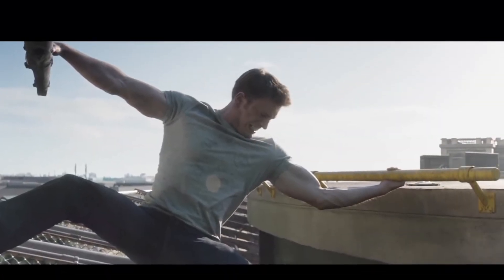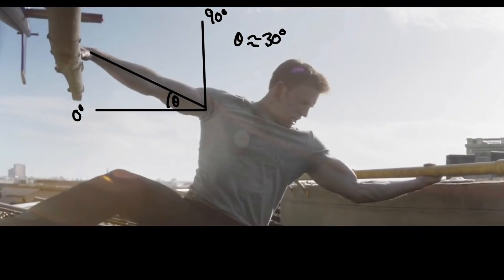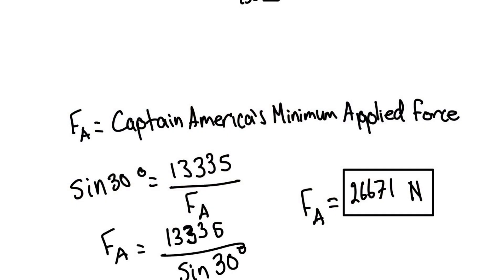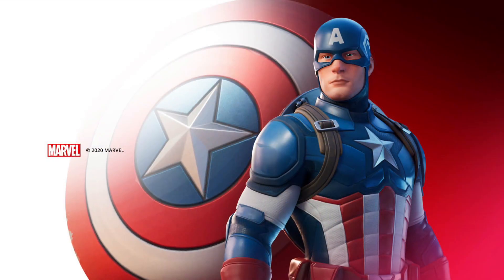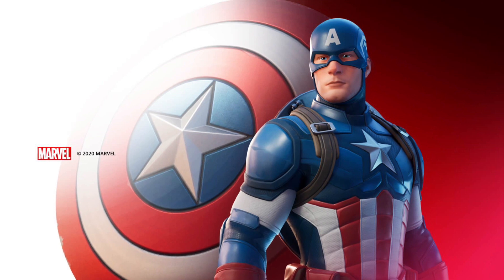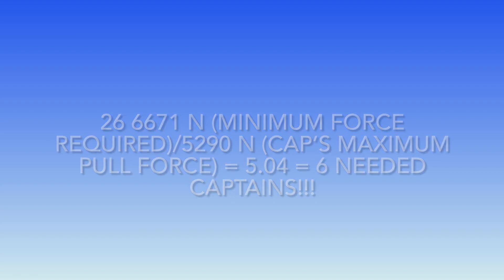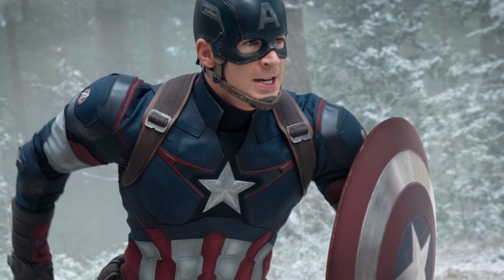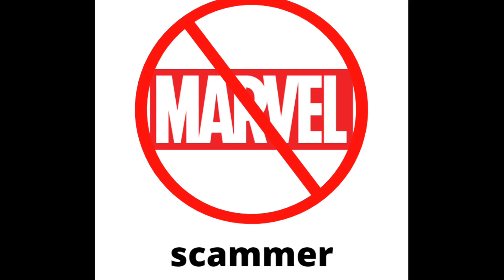BAD PHYSICS!!!!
For Physics 11
Pls don’t report me for using stuff that ain’t mine hehe thanks.